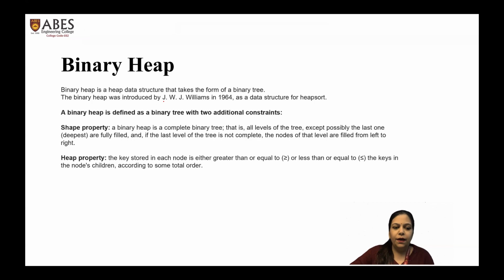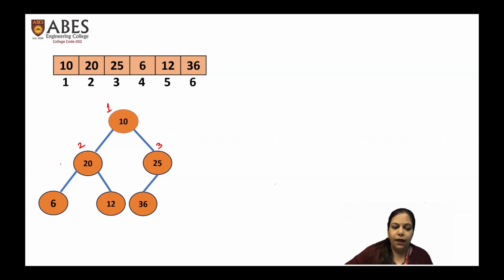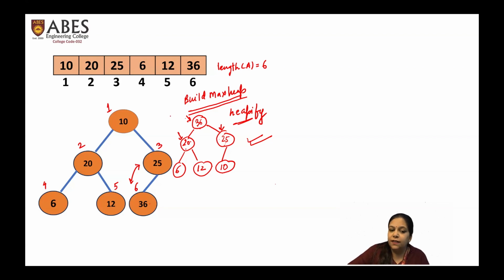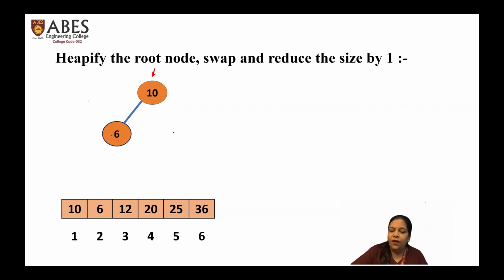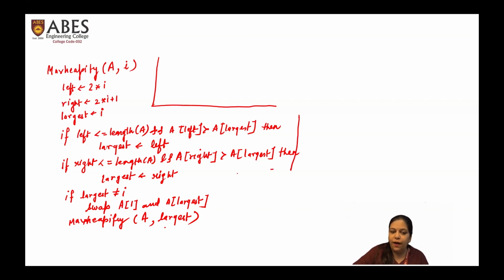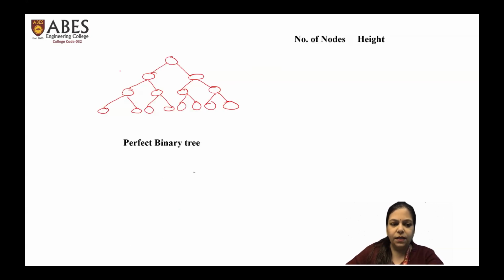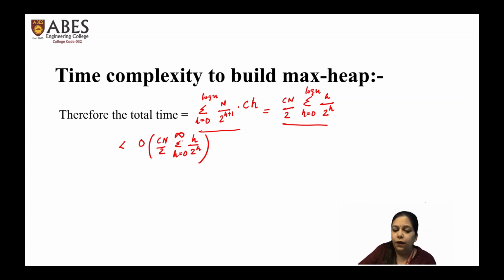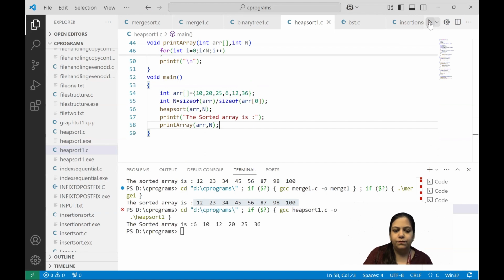Lecture 10 (Unit 3) || Heap Sort || Data Structure